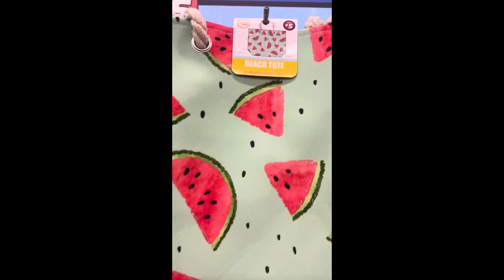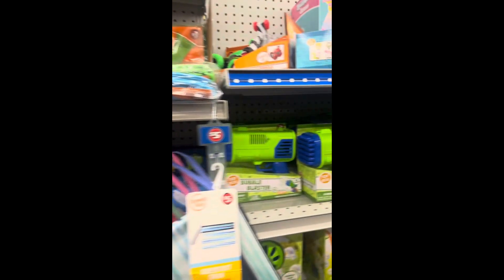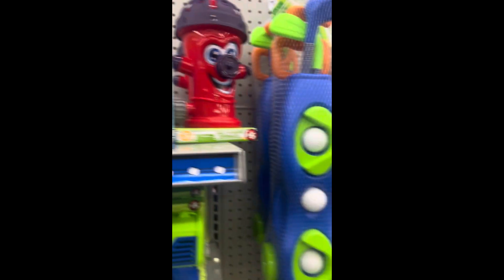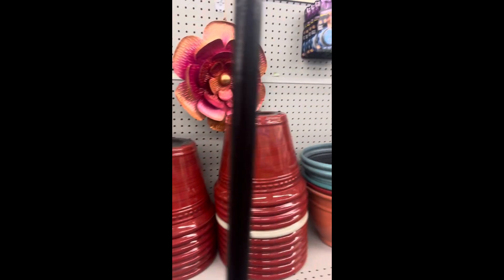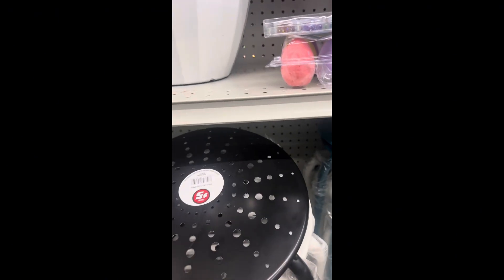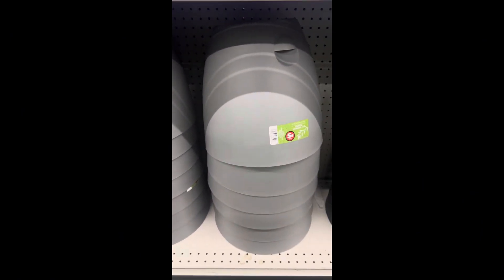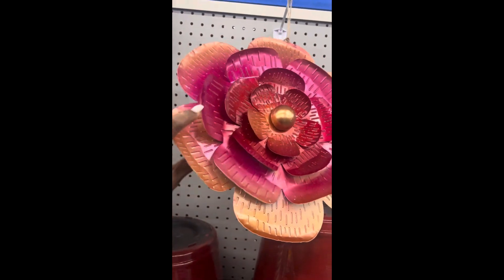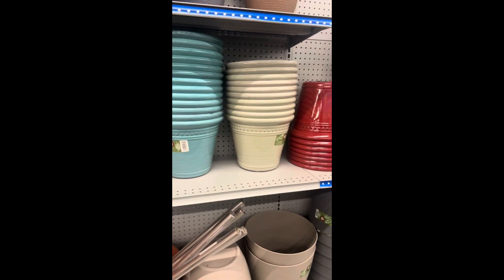DOLLAR TREE FINDS // VLOG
New shorts uploaded daily from the hours of 10 AM to 10 PM Eastern standard time + weekly VIDEOS come check them out♥️♥️💚

When I think of options, I think of success there’s more than one way of getting the job done. We have options.

It’s The Options For Me https://

Send gifts to:
1557 Buford Dr. #491923
Lawrenceville, GA United
States, 30046

options1136@gmail.